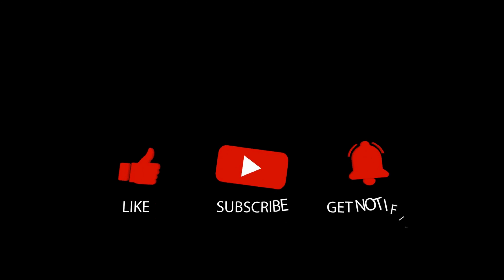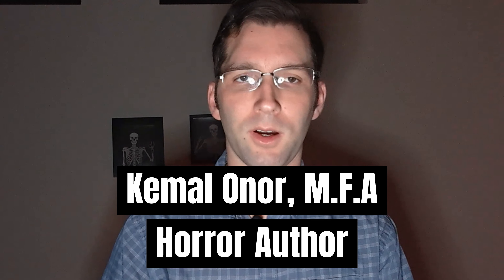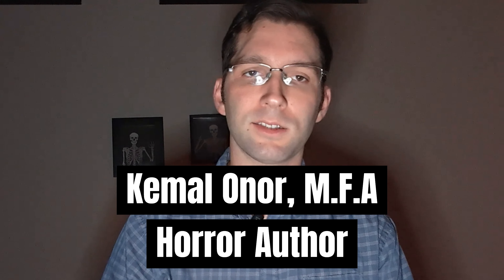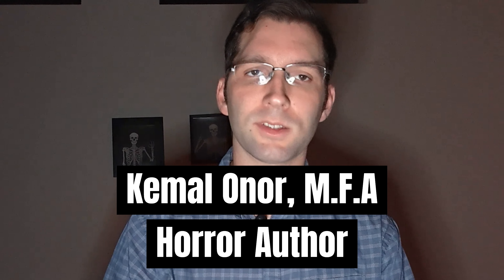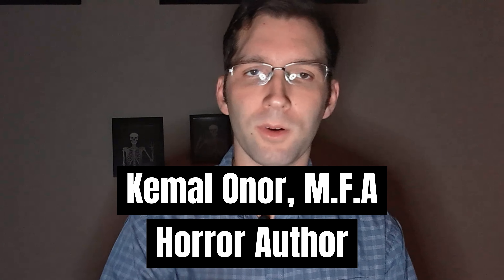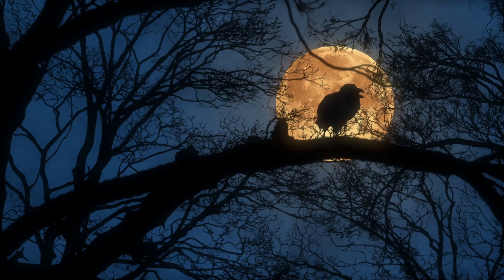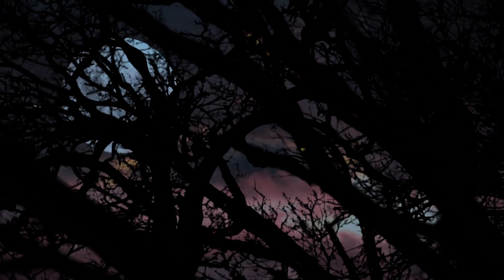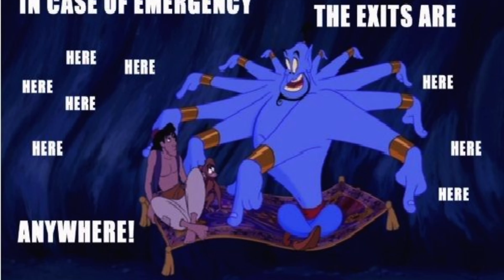How to Trust Your Writing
Have you ever second guessed the choices in your story? Have you ever questioned which way your characters should go? Well this video is about how to develop confidence in your own writing decisions. Learn about the importance of taking ownership of your own writing.